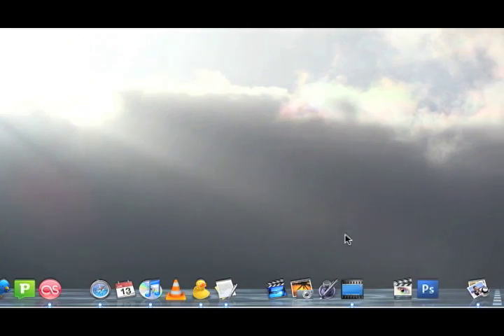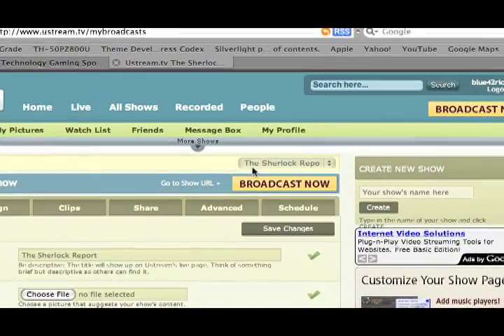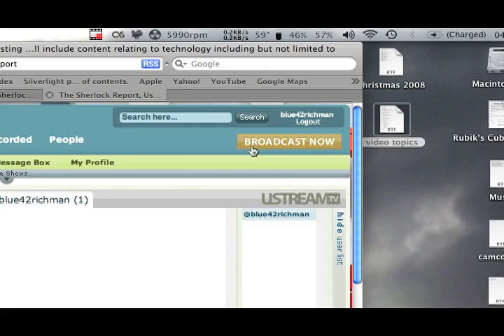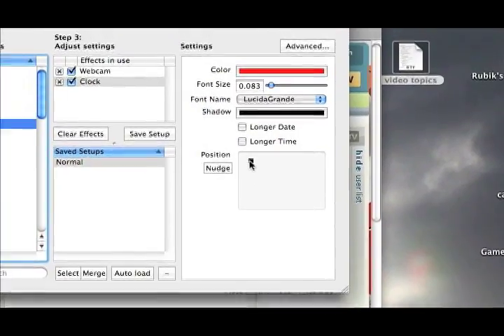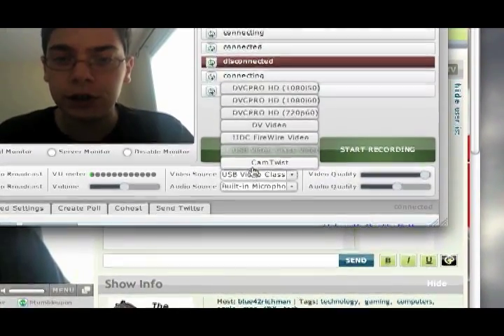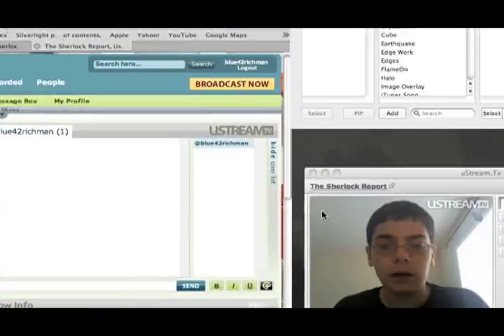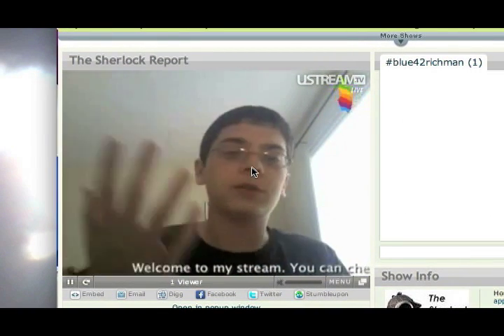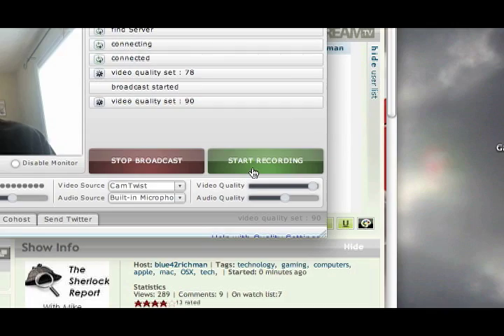How to Live Stream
This video shows you how to stream live video over the internet. You are going to need a relatively fast mac or pc, a microphone and web camera, an active internet connection, and an account

Want more tech information? Check out the new michael sherlock dot com